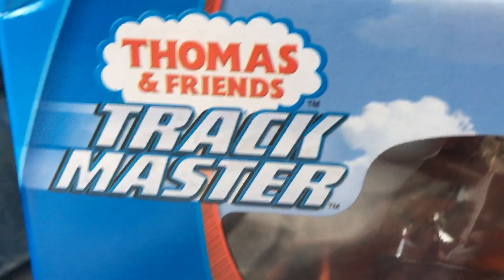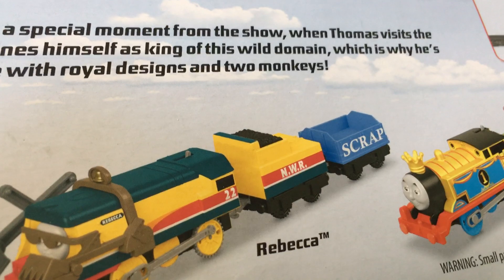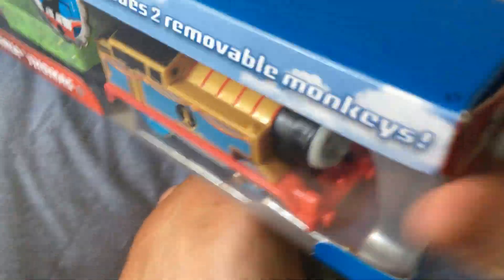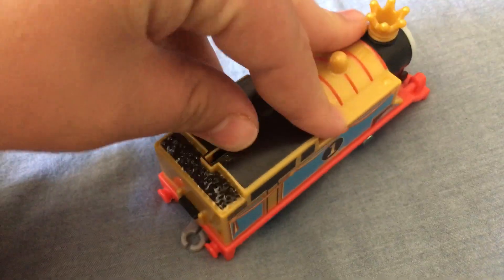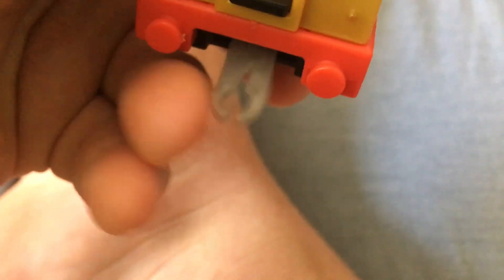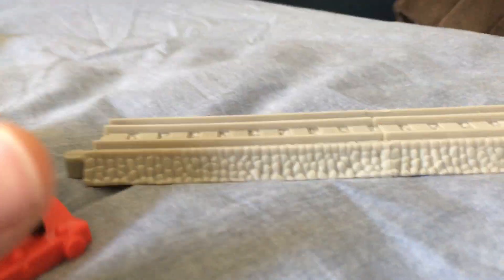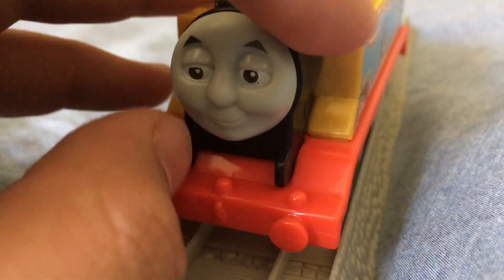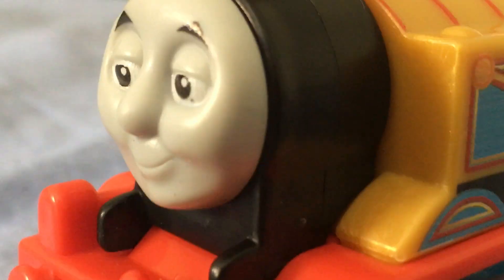Monkey Mania Thomas | Trackmaster review | TTTE